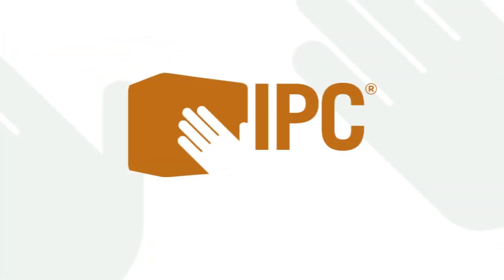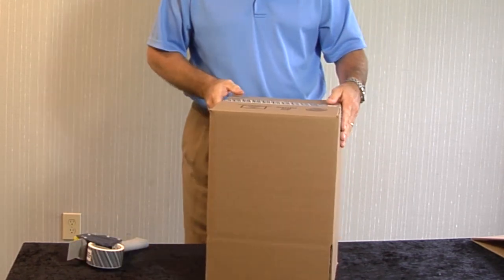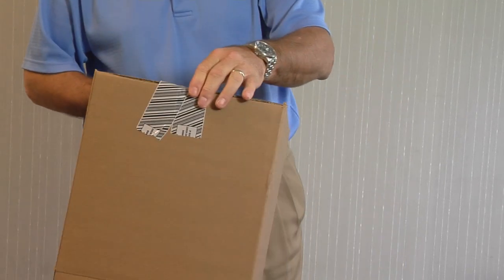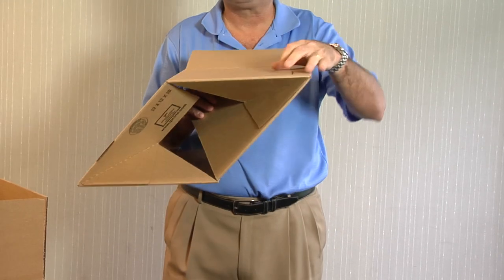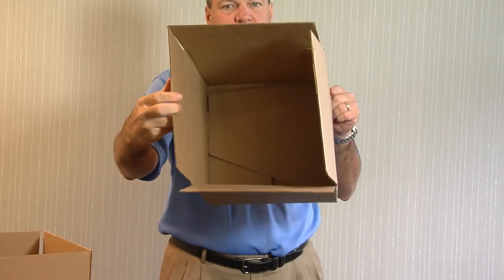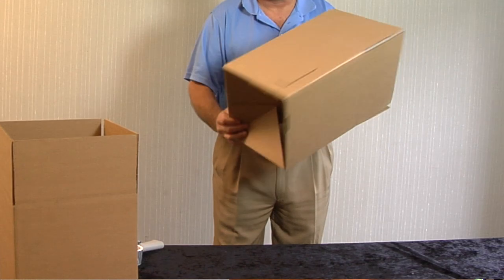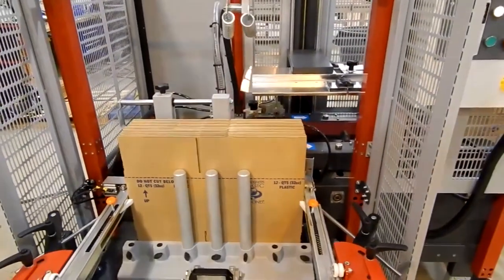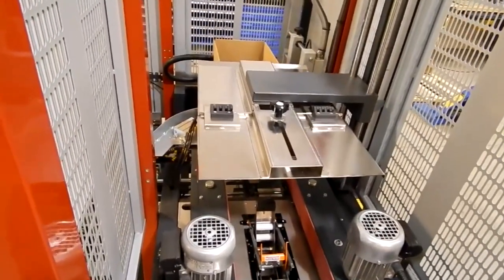Auto-Lock Bottom Boxes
Imagine how much faster you could assemble a box if you didn't have to use tape. Take a look at the IPC Auto-Lock Bottom Corrugated Boxes. This is your solution for faster production, consistent professional image and less worker injuries.